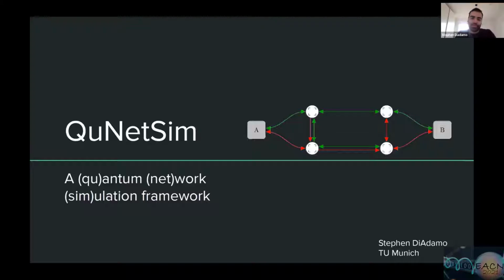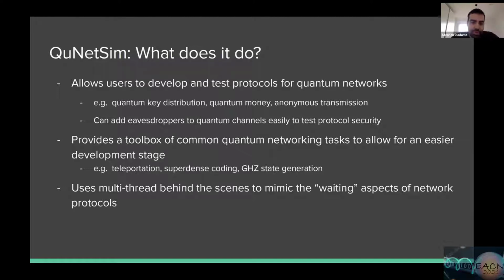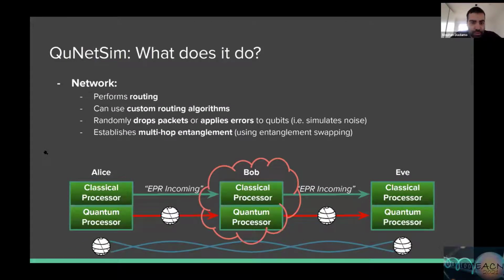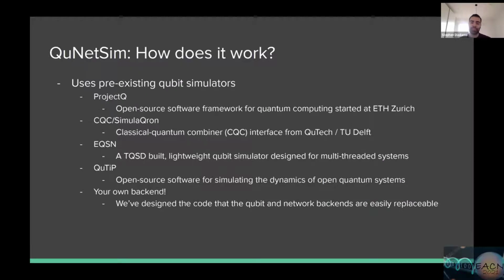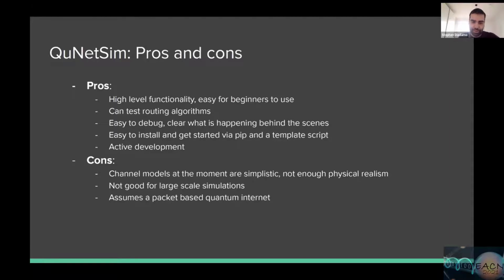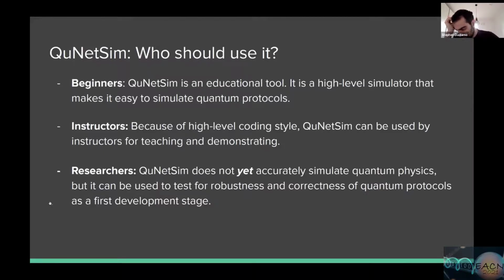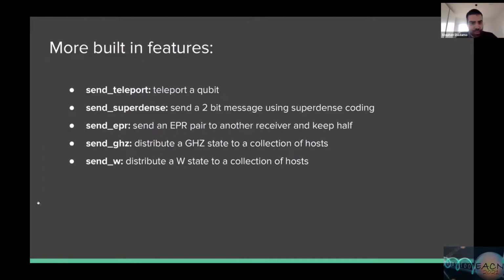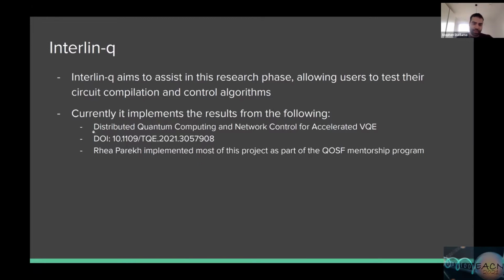EACN Workshop 2021 | QuNetSim: A software framework for quantum networks (Stephen Di Adamo)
QuNetSim: A software framework for quantum networks

As quantum internet technologies develop, the need for simulation software and education for quantum internet rises. QuNetSim aims to fill this need. QuNetSim is a Python software framework that can be used to simulate quantum networks up to the network layer. The goal of QuNetSim is to make it easier to investigate and test quantum networking protocols over various quantum network configurations and parameters. The framework incorporates many known quantum network protocols so that users can quickly build simulations and beginners can easily learn to implement their own quantum networking protocols.